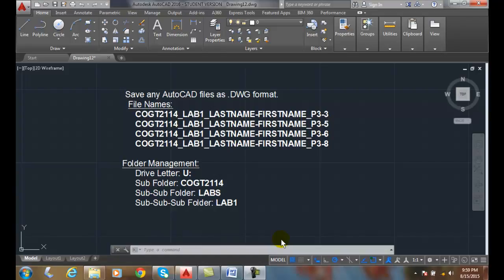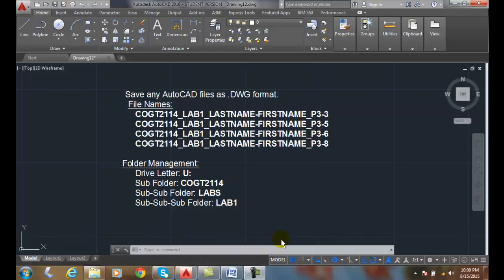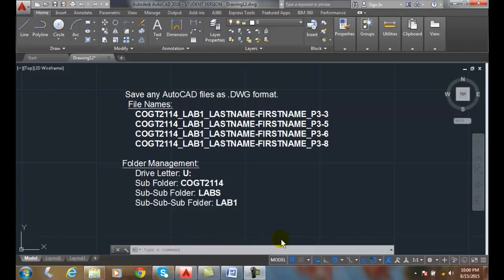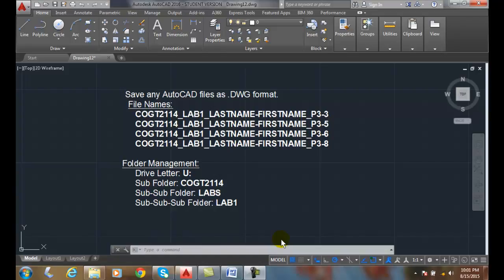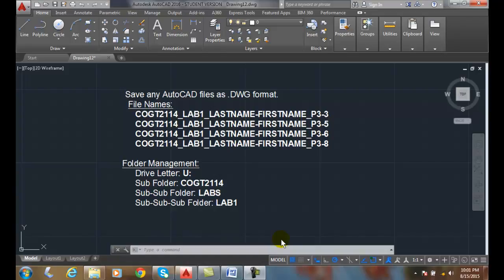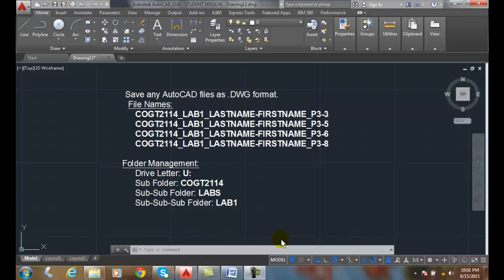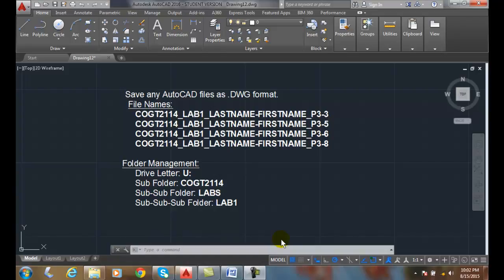AutoCAD I 02-05 File Storage and Naming